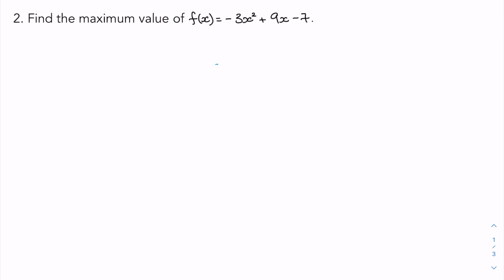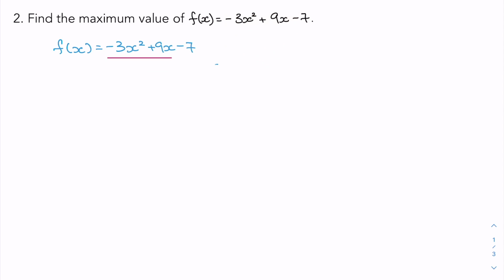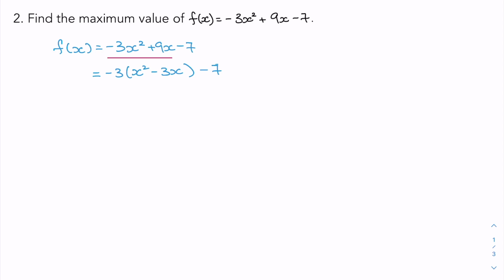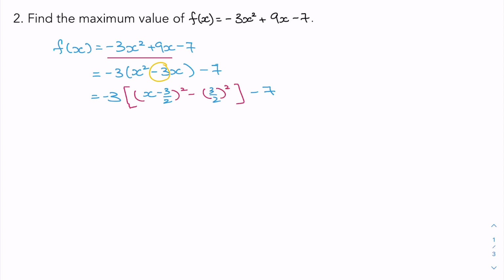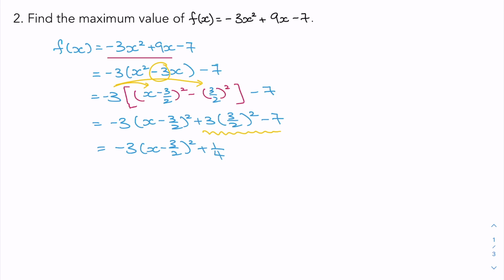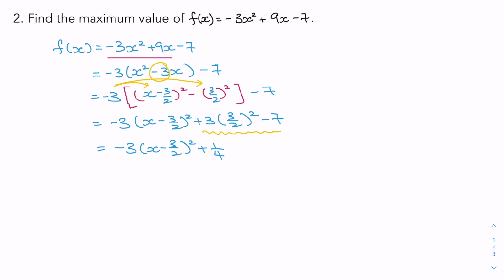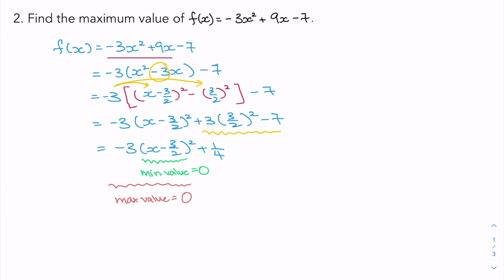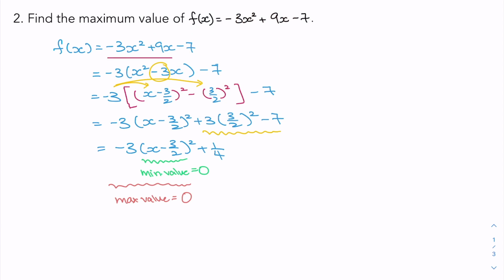Maximum Value of Quadratic Function (Additional Mathematics - Singapore)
Finding the maximum value of a quadratic function